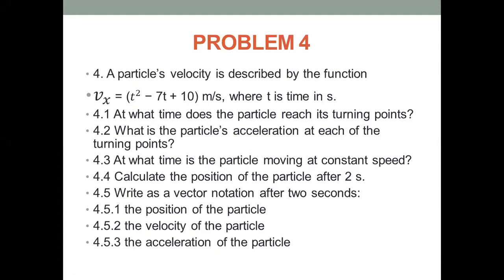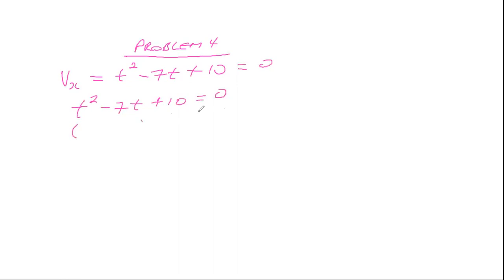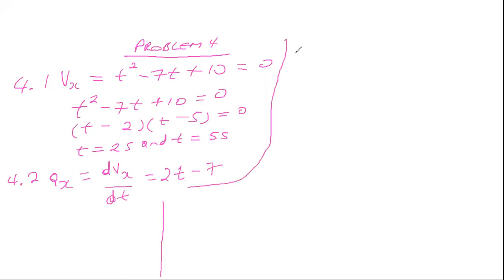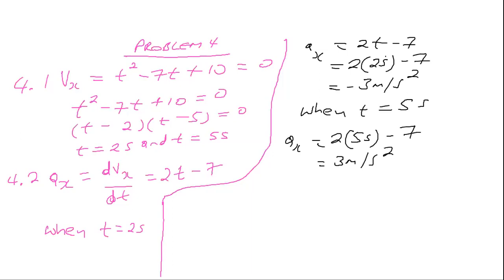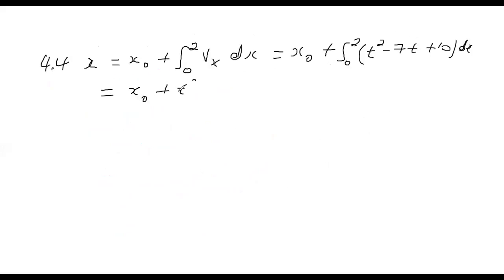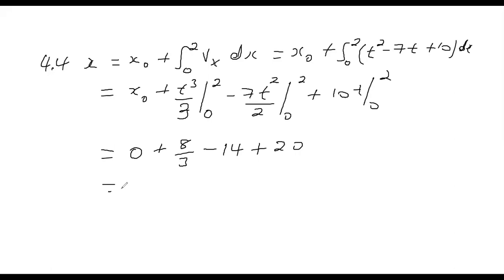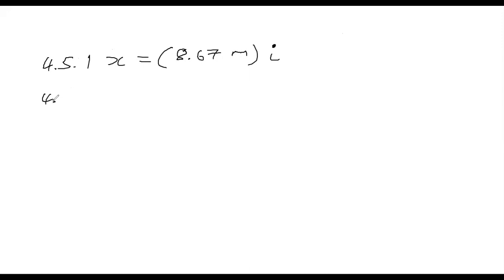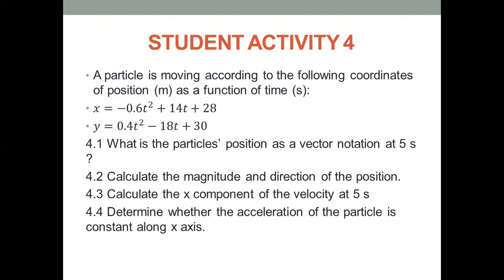10 September 2020